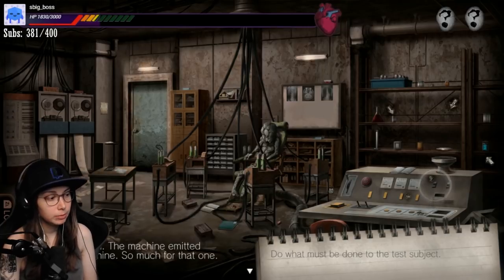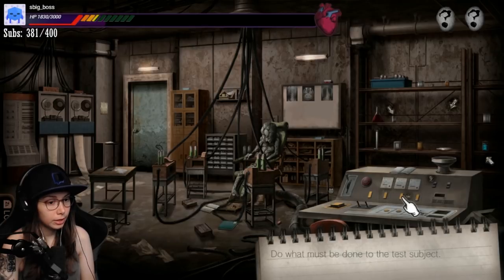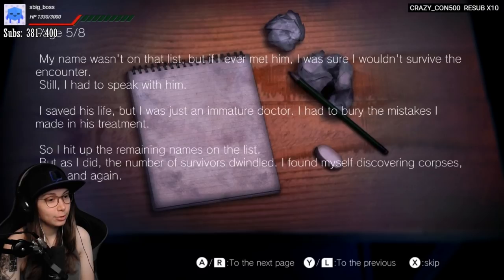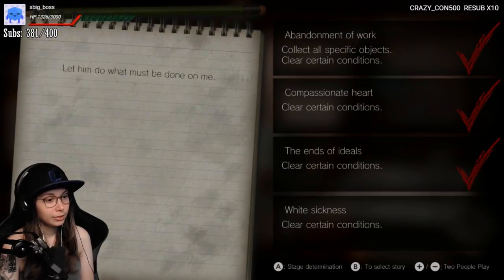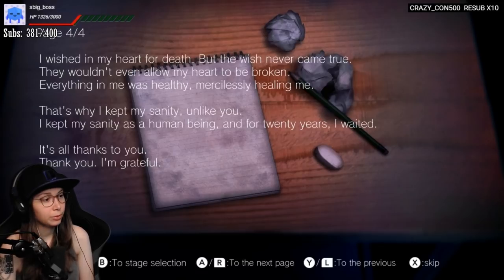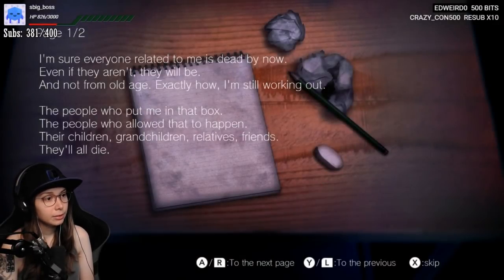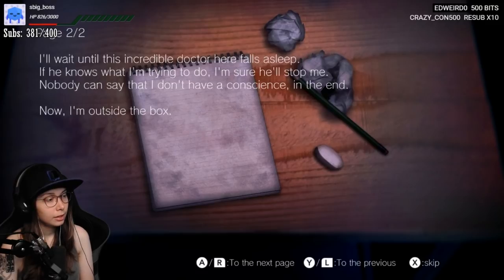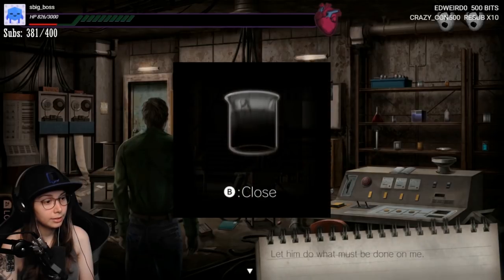[ DISEASE - Hidden Object - ] They tricked us!! - ENDING